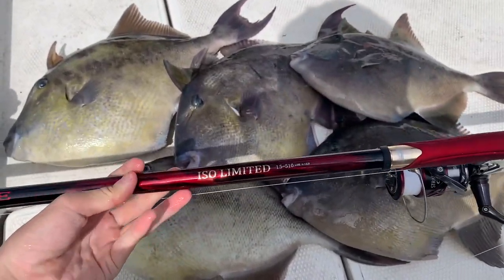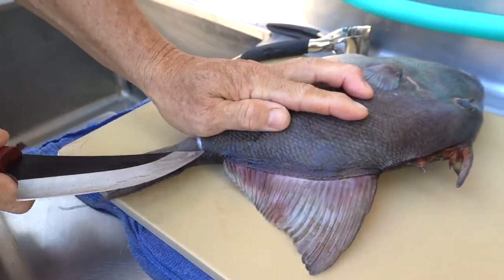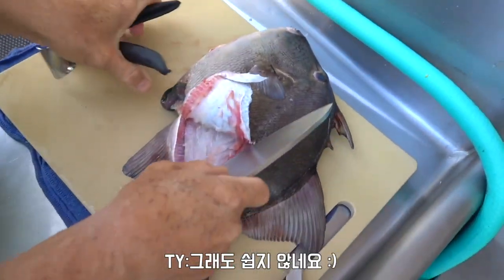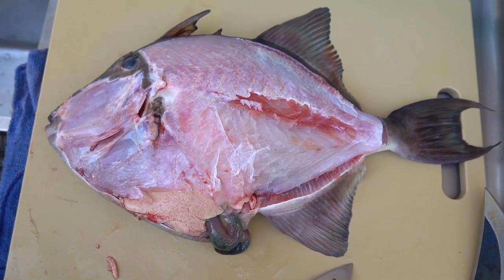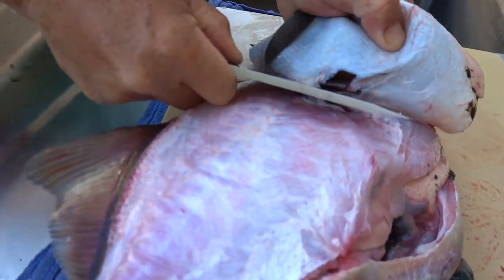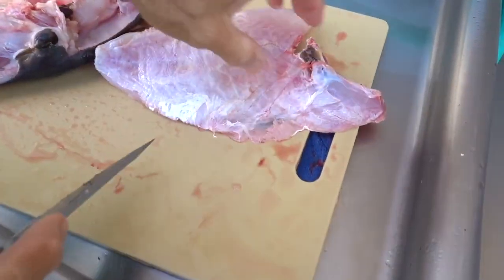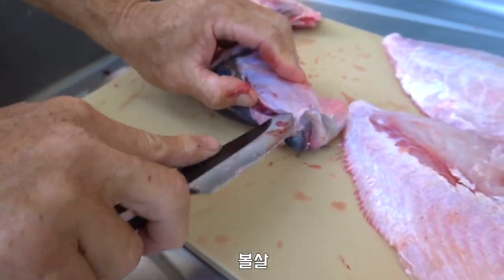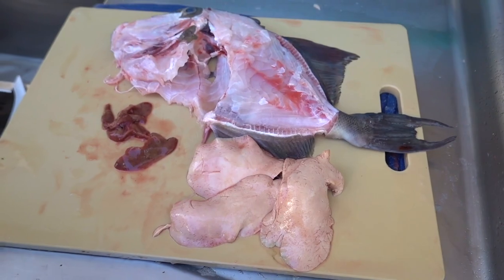How to Clean a Triggerfish. No WASTE!